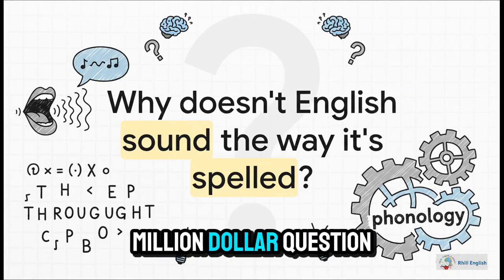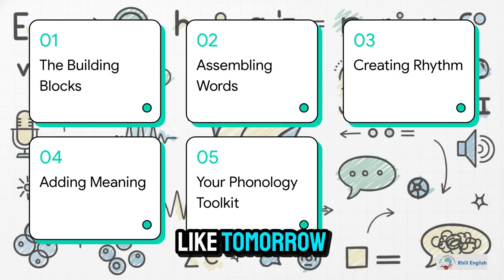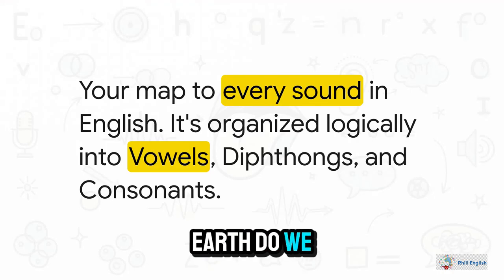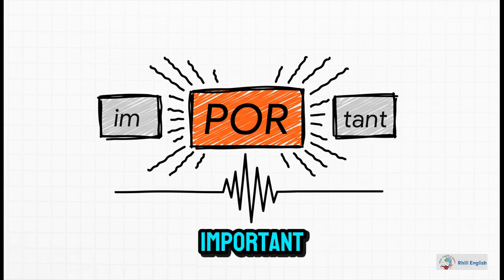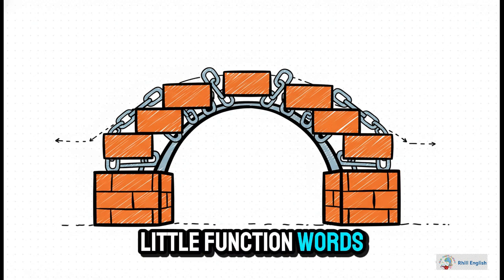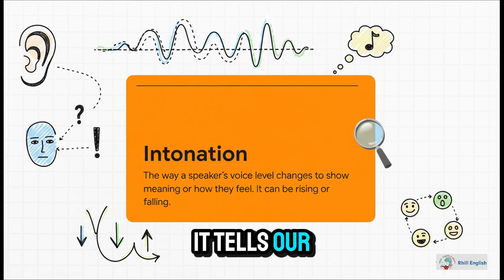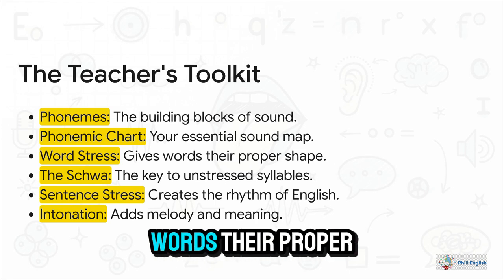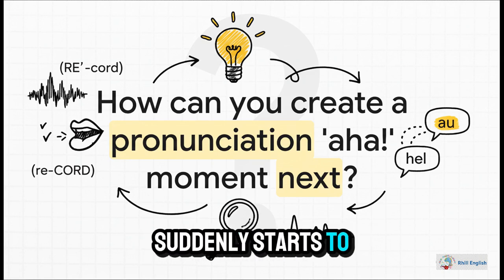Demystifying Phonology: The Hidden System Behind English Pronunciation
Why doesn't English sound the way it's spelled? If you are a student or a teacher, this is the million-dollar question. In this video from Rhill English Institute, we dive deep into the system behind the sounds of English: Phonology.

We move beyond simple spelling rules to give you a practical toolkit for clear, systematic, and confident pronunciation. From the Phonemic Chart to the musical melody of intonation, learn how to unlock the true sound of English.

Timestamps:
00:00 - Introduction: Why English spelling is confusing
01:29 - The Building Blocks: Letters vs. Sounds (Phonemes)
02:28 - The Phonemic Chart Explained
02:54 - Word Stress: Giving words their shape
03:49 - The Schwa /ə/: The most common sound in English
04:13 - Creating Rhythm: Sentence Stress & Connected Speech
05:22 - Intonation: Adding meaning and melody
06:27 - Summary: Your Phonology Toolkit